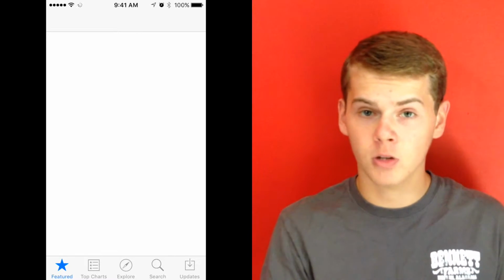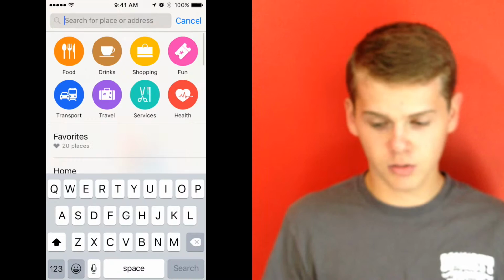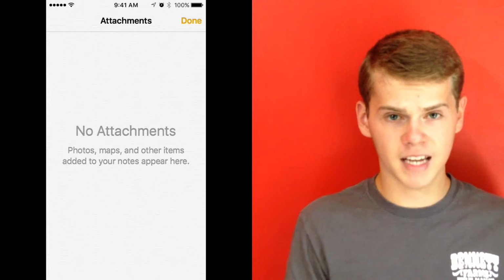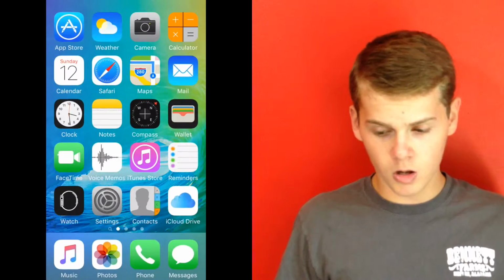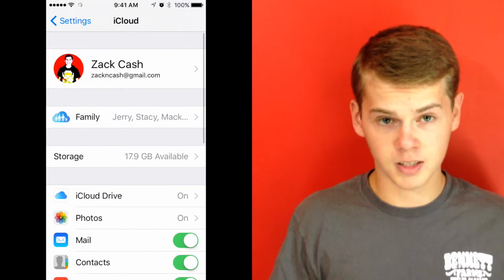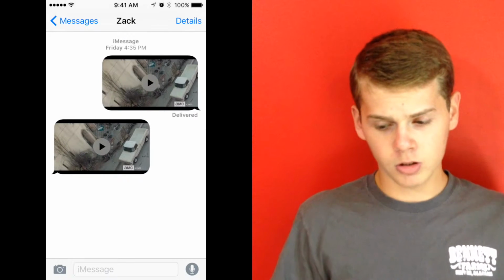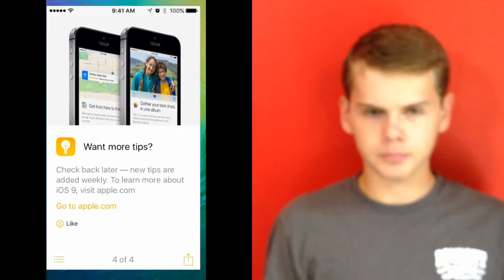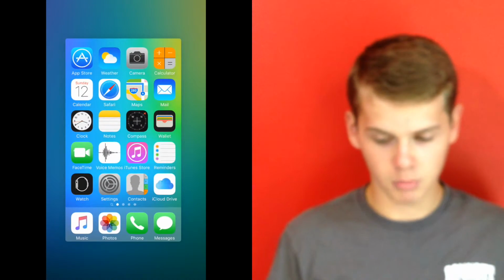iOS 9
We downloaded the iOS 9 Public Beta 1 in July 2015.  This video is our review and opinion.  We go through every app and feature individually to show you what's different.

Your Source for Reliable tech!